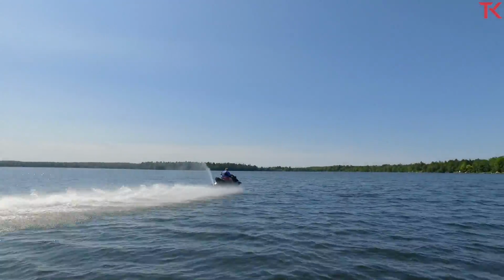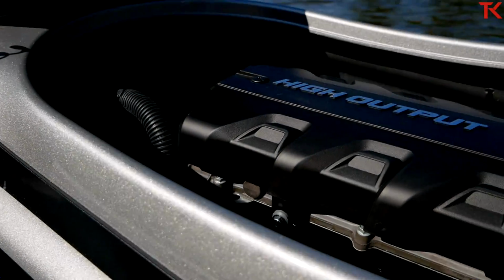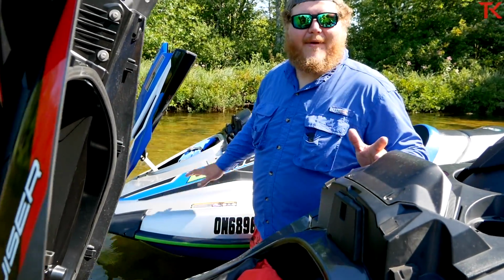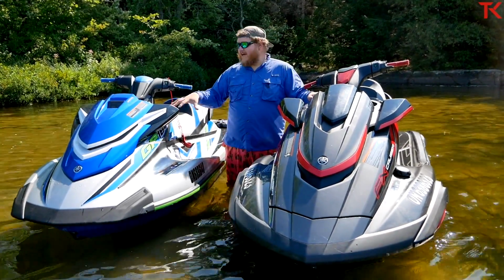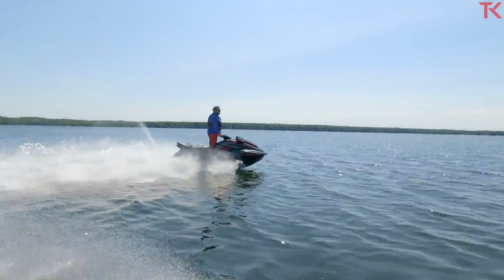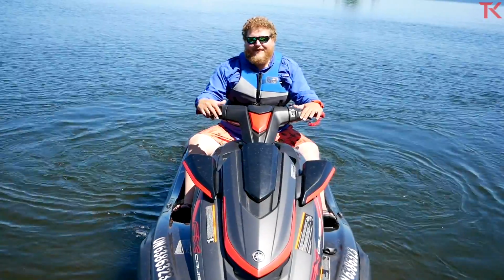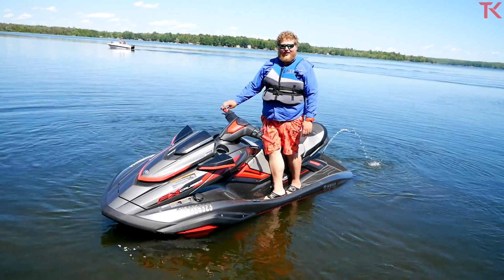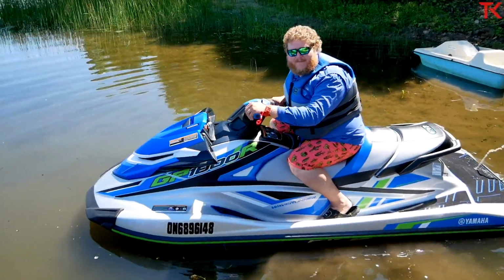Yamaha Waverunners Compared! FX Cruiser vs GP1800R HO - Drag Race, Handling and More!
We take a look at two different choices in the Yamaha Wavrunner lineup, the FX Cruiser SVHO and the GP1800R.

No matter the type of PWC you're after these options can check all the boxes. Racing? Agressive Riding? Luxury cruising? Travel long distances? Yamaha has you covered.

Both models offer excellent fuel efficiency and Features to make big days on the water fun! Whether you're riding Lake Havasu Or out on the Ocean you won't be disappointed!